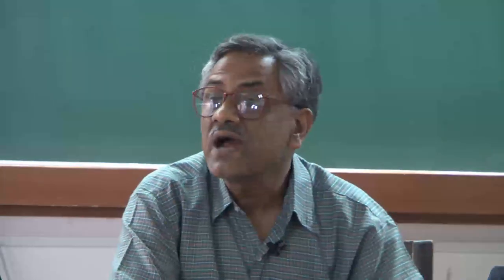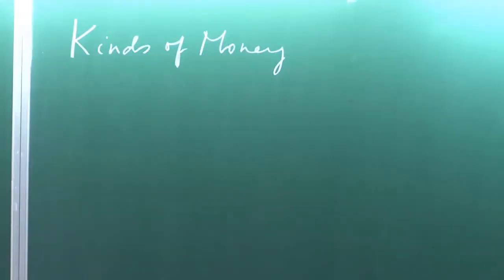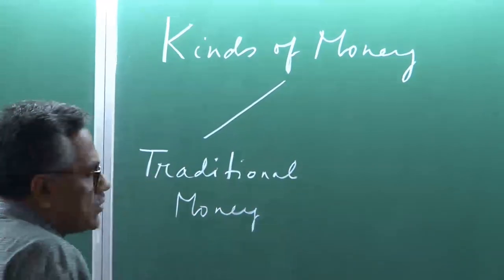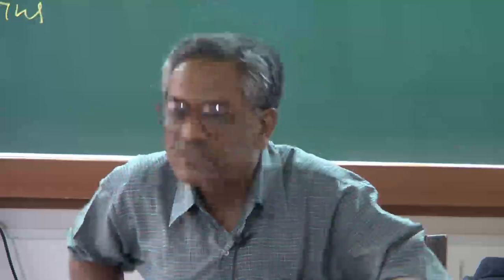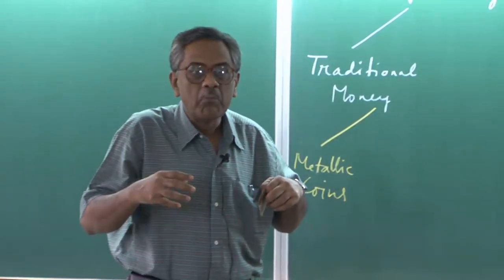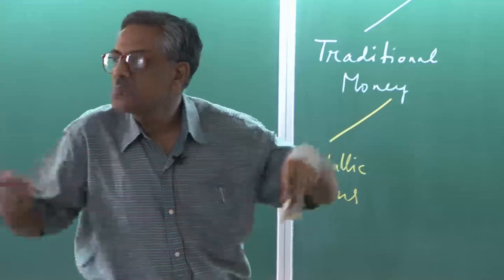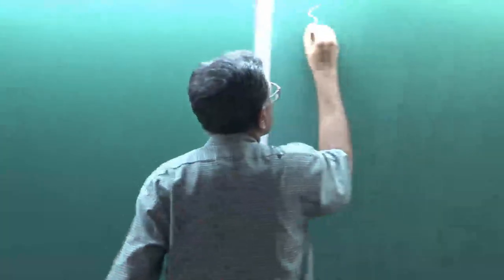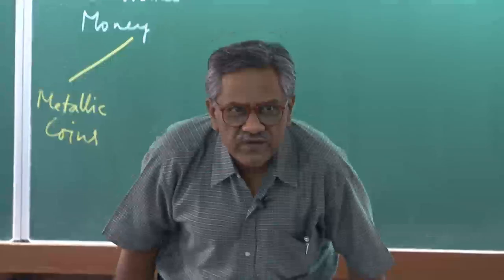Mod-01 Lec-02 Lecture 2